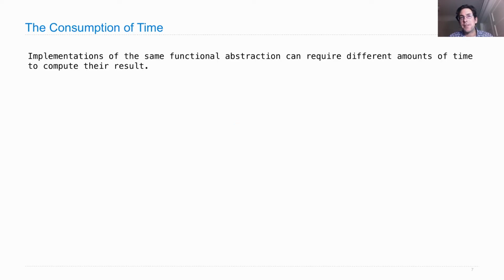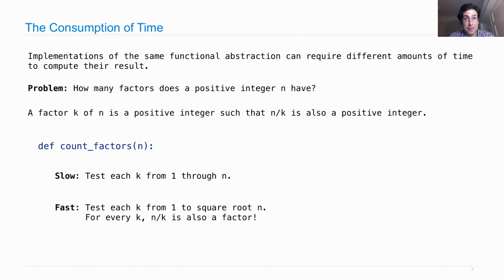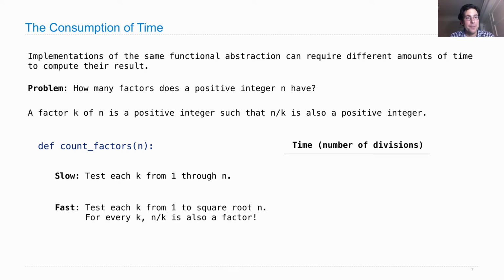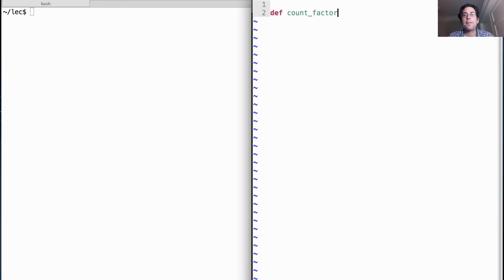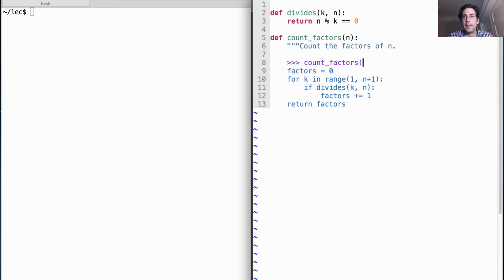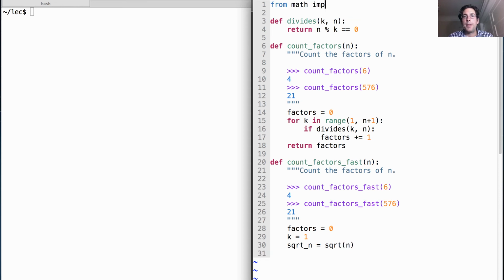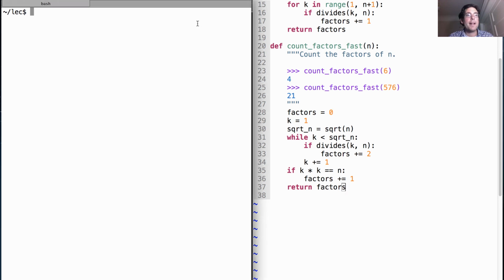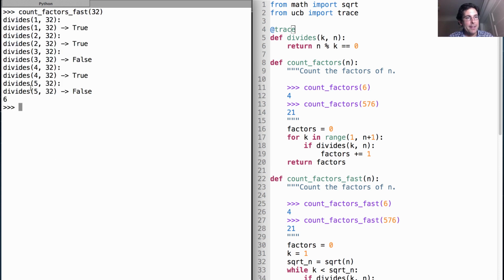61A Fall 2013 Lecture 18 Video 2